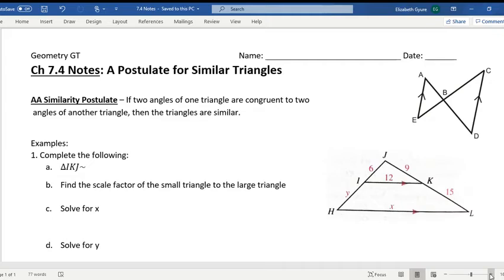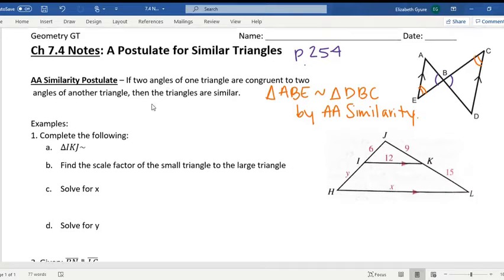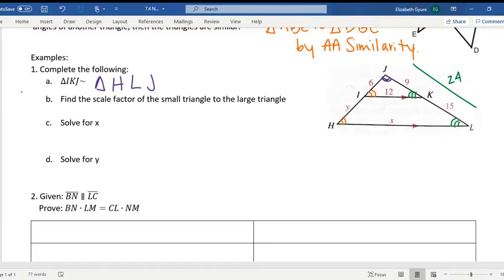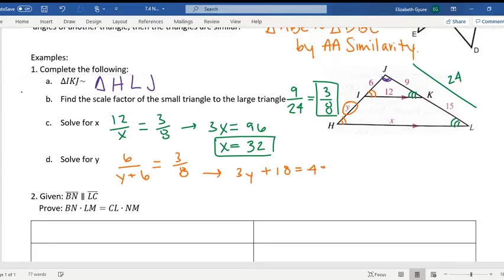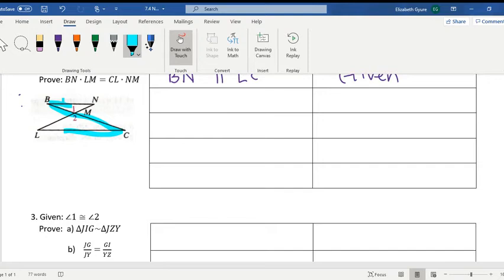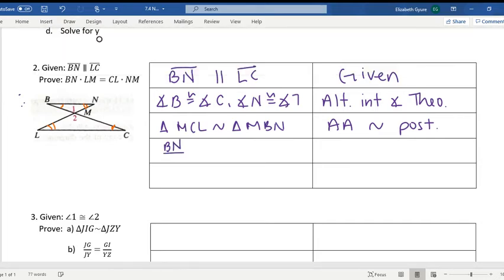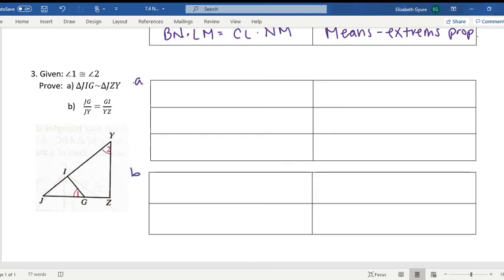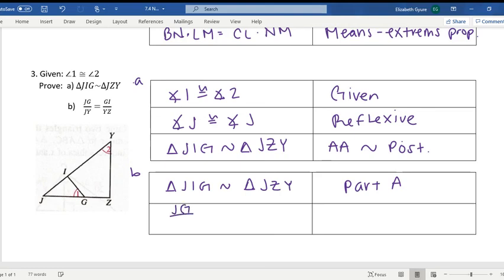7.4 Notes: Postulate for Similar Triangles (GT)